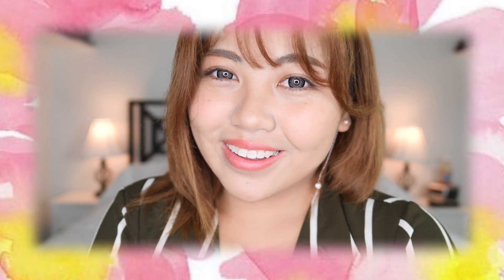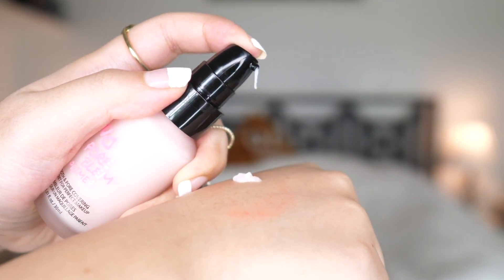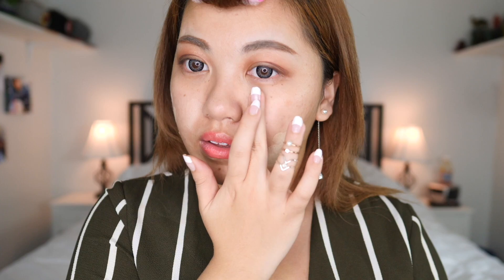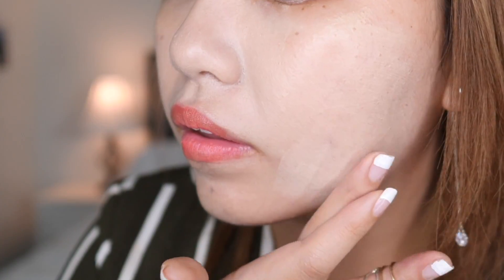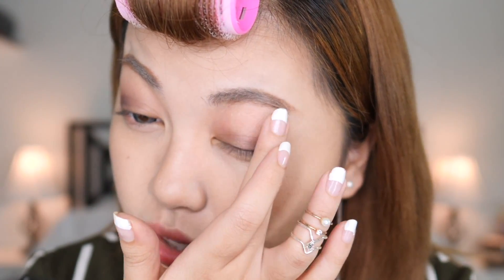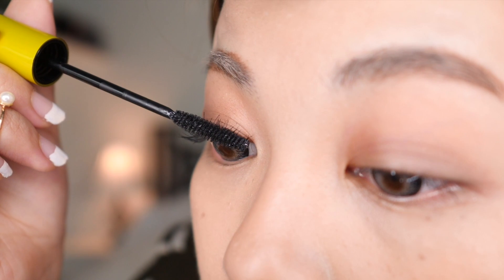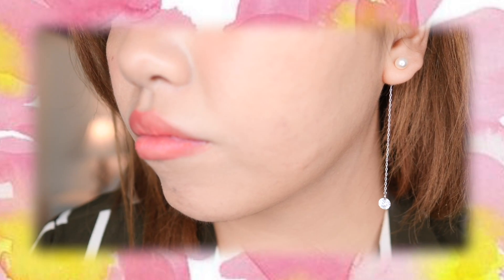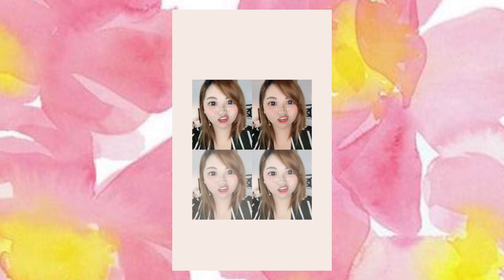No Makeup Skin Look for Adult Acne! NATURAL BB Cream!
➤ [YADAH] Silky Fit Concealer BB Power Brightening:

➤ [Touch In Sol] No Pore Blem Primer:

➤ [Touch In Sol] Stretchex Stretch Last Effect Mascara:

➤ [PERI PERA] Lip Pang Cushion Tint:

➤ [L'OREAL] Infallible Never Fail Eyeliner:

➤ [KAT VON D] Blotting Powder:

↬ Vlog Camera
↬ Main Channel Cameras: